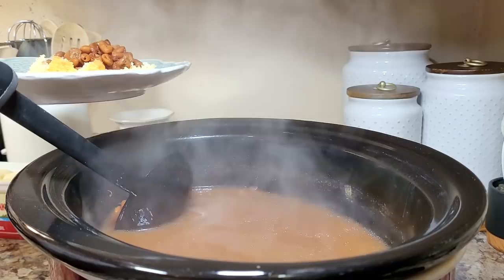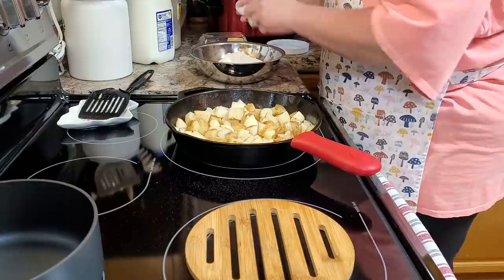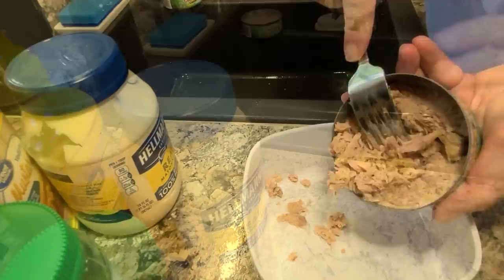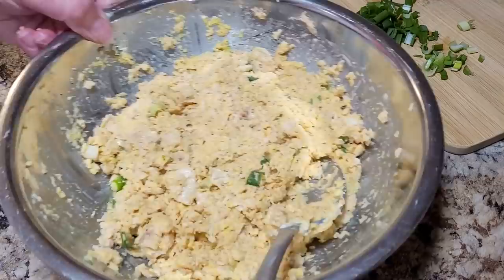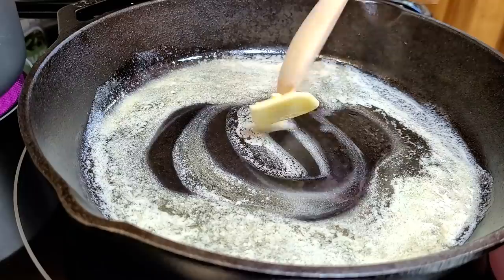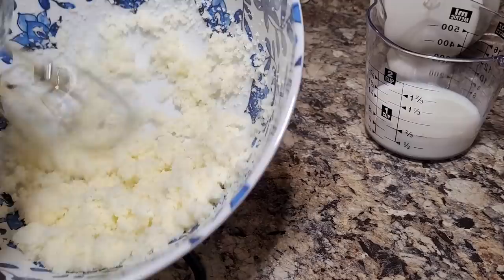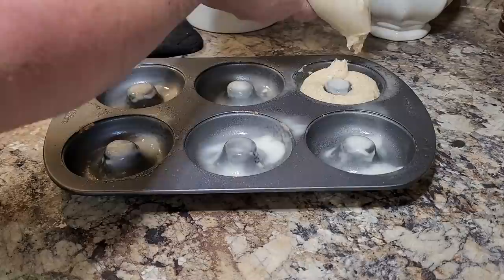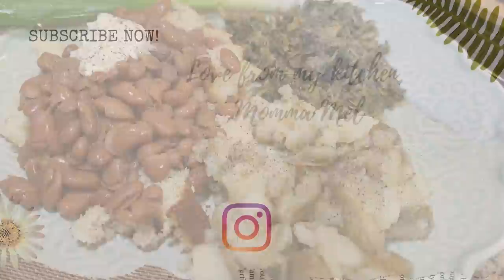Apple Cider Donuts, Crockpot Ranch Pork Chops, Salmon Patties, Roasted Skillet Corn, Crockpot Beans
Apple Cider Donuts, Crockpot Ranch Pork Chops, Salmon Patties, Roasted Skillet Corn, Crockpot Pinto Beans, Tuna Salad

This week’s video is packed full of easy and delicious meals and I try my hand at some baking. You’ll see our old favorite crockpot pinto beans and cornbread, I make some tuna salad, then I will fry up some old fashioned salmon patties, and I will share a tasty and easy crockpot ranch pork chop meal with some yummy roasted skillet corn I had to have after seeing my friend Katt @Southernfarmandkitchen frying some up. Then I got a wild hair and decided to make some apple cider donuts and I have to say they were delicious!

Here’s a link to a pin with the ingredients I used for my salmon patties: